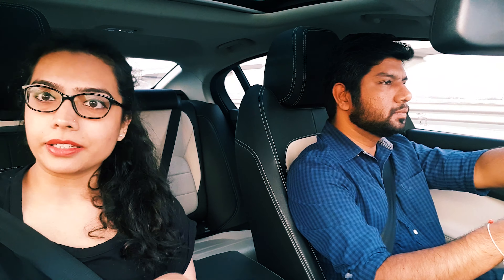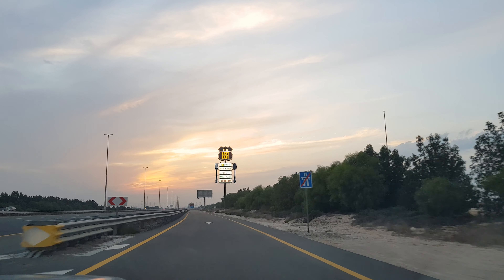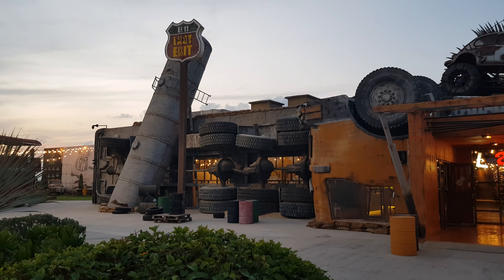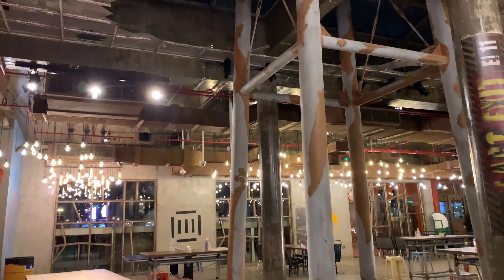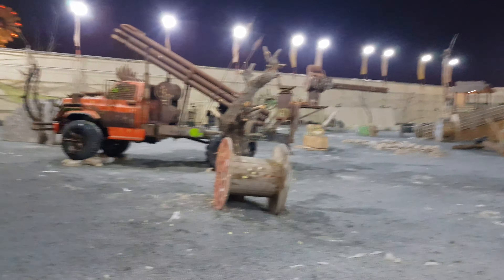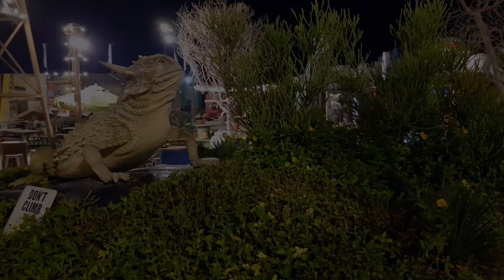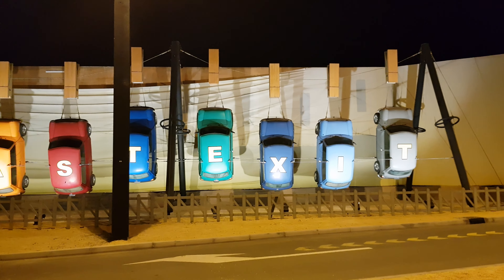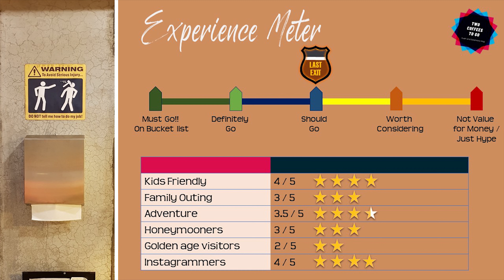Last Exit - The best ever exit you will ever take in Dubai, UAE -(4K Video)!!!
Hello,

This video is about 'Last exit' located in Dubai. This is the best exit you will ever take on Sheikh Zayed Road or E11 in the entire UAE! Last exit is full of surprises, and it's keep on adding new exciting things to do! The concept or the theme of this place is unique, and this place is full of places to hang out with your family and friends.

In this video, we have covered all you need to know about Abu Dhabi and Dubai Bound Last exits. So when you are here next time, make sure you go there! As usual, we have given our own 'Trip planner' and 'Experience meter' at the end of the video, so make sure you take a moment to pause the video and have a look!

Do let us know your feedback in comments section!

Music From YouTube Music Library:
Tracks:
1. Sunset n Beachz - Ofshane
2. Crock Pot - Diamond Ortiz
3. Homebound - Anno Domini Beats